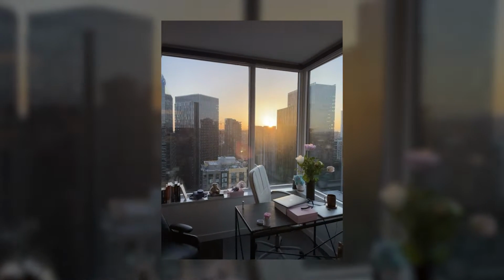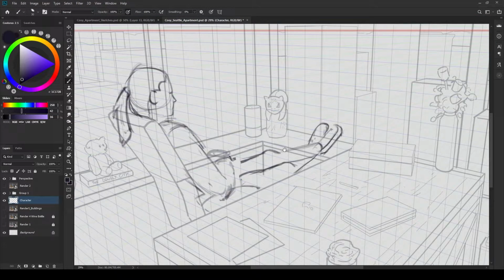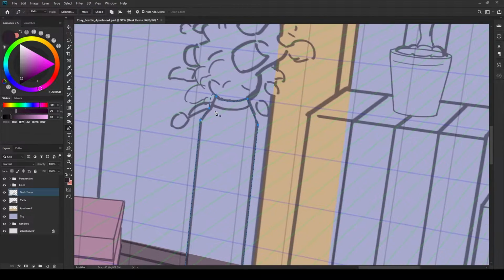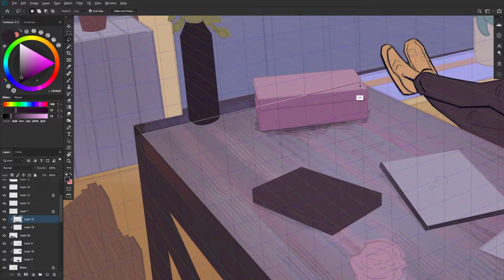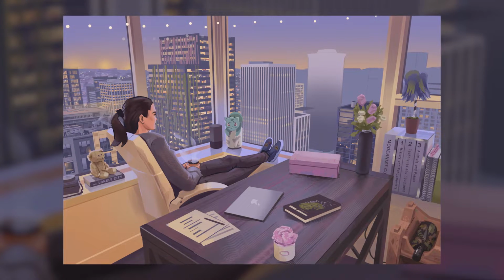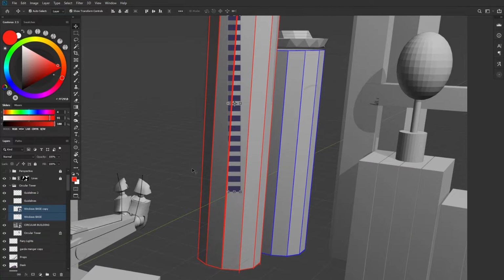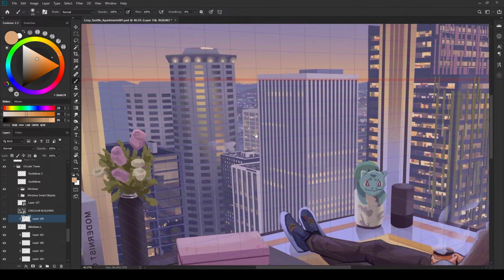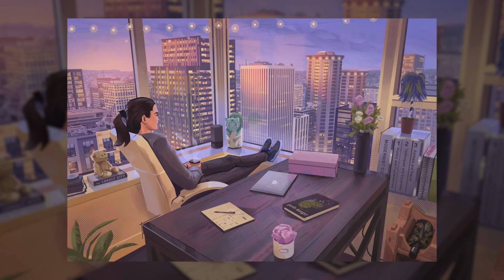Digital Art Tips for Painting a City Skyline - Q&A #1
Painting cities can be extremely daunting because of how much detail there is to tackle. In this video I go through my painting process for this Lofi Seattle commission and answer some digital art questions I asked on my Instagram. Thanks to everyone who participated in the Q&A!

Chapters:
0:00 Intro
0:25 Commission Context
0:57 Blender + Line Art
3:04 Do you use textures in your illustrations?
4:47 How did you get into art?
6:19 How did you draw so many windows without getting tired?
8:33 What have you done to help your art/creative block?
10:15 City Painting Tips
13:19 Art Criticism and How to Grow
15:30 Future Videos?
16:06 Final Illustration